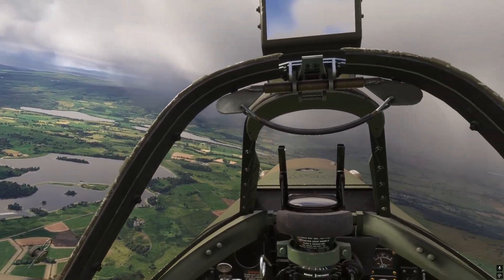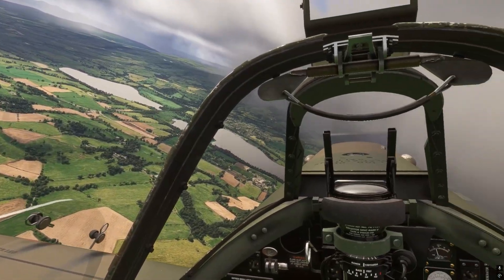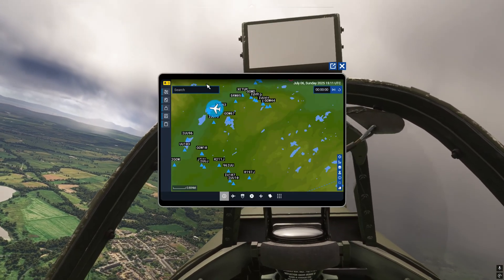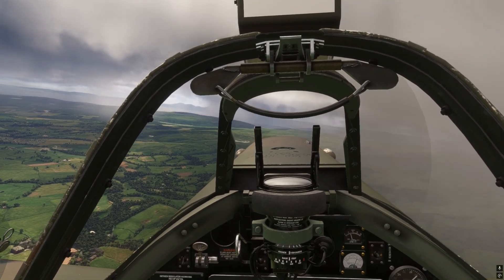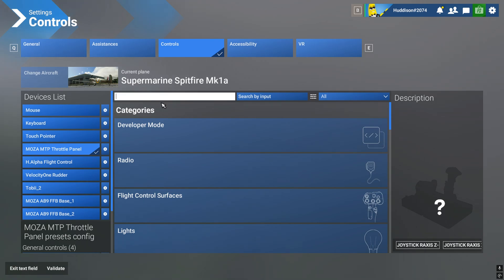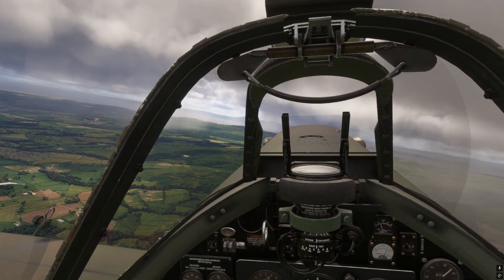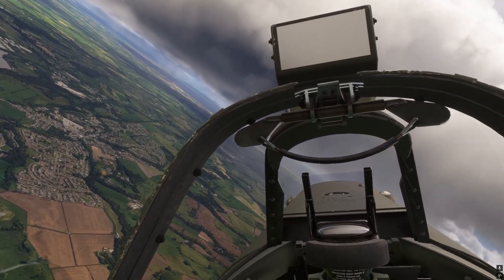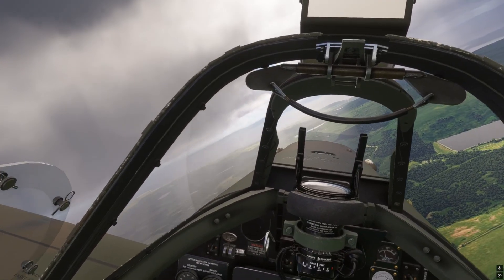FS2024: How to Bind Toggle EFB To Your Flight Controller | Byte Sized Tip No 1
A quick Tip & Guide for you all - this one showing how to bind Toggle EFB to a Flight Controller Input.